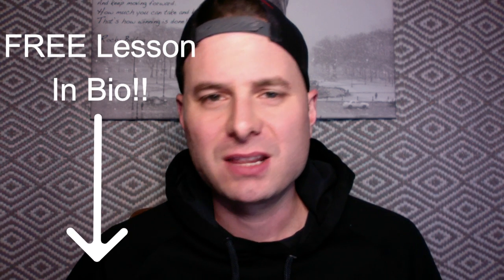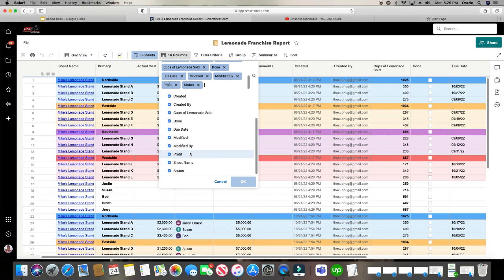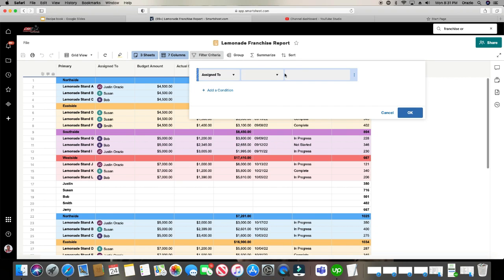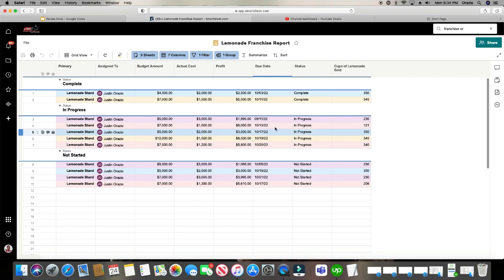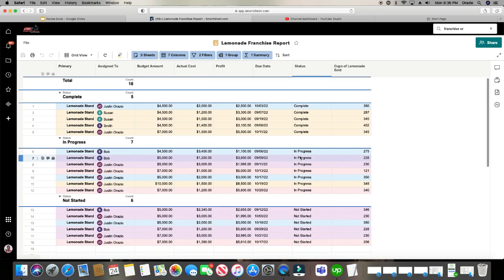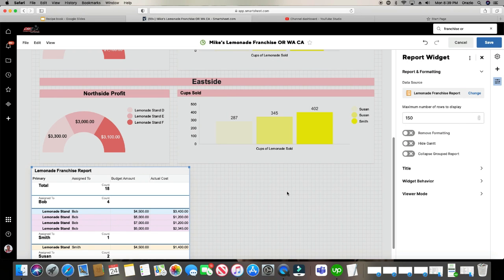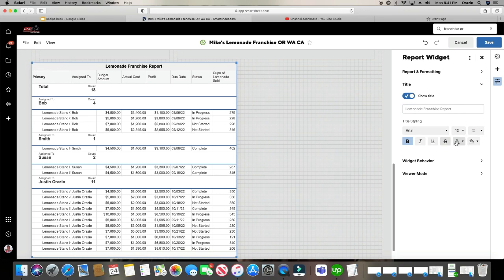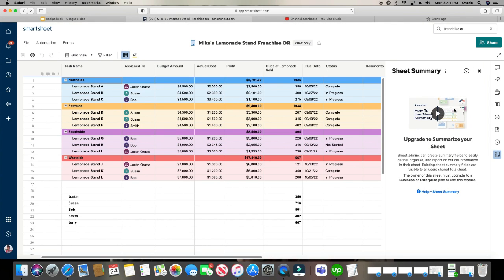How To Build Smartsheet Reports!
I Will Teach You How To Build Smartsheet Reports That Will Impress Your Boss.